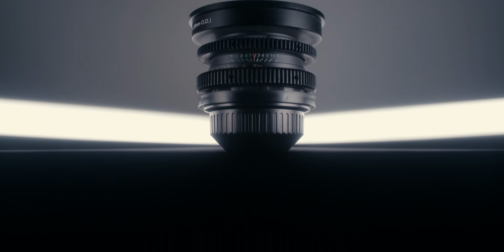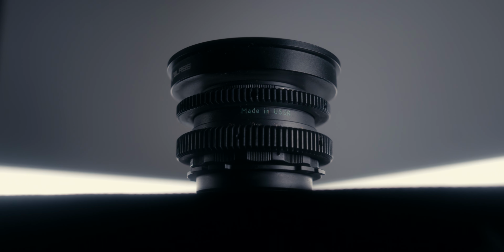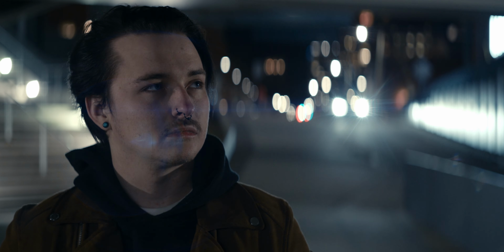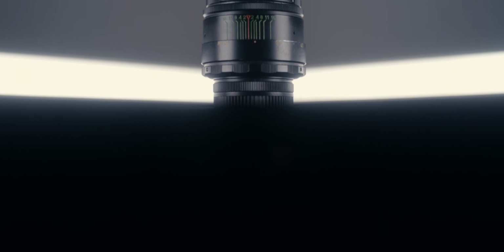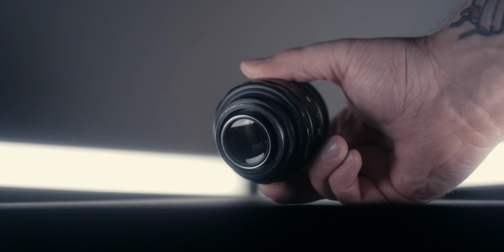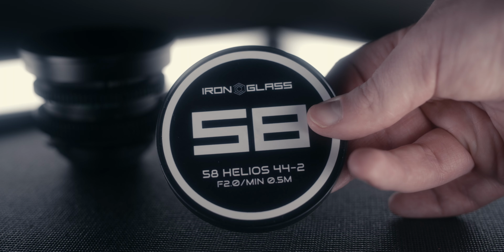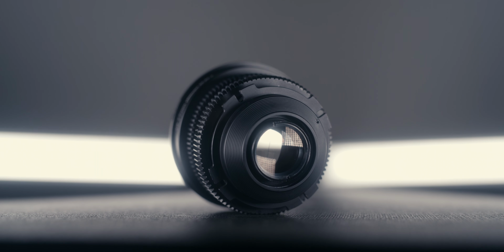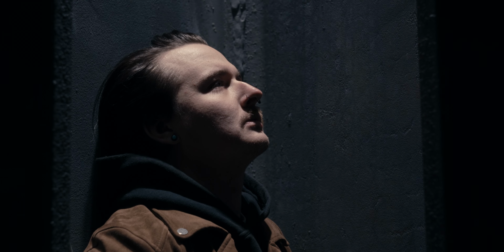This CHEAP Cinematic Lens Is a Must-Have for Filmmakers!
Today we are talking about the Helios 44-2 and why I think it is a lens that every filmmaker should have in their kit!

Buy the gear I used to make this video:
Helios 44-2
PL to L mount adapter (Cheaper Option)
PL to L mount adapter (my favorite)
SIGMA fp
SIGMA fp L

Adpaters for this lens:
m42 to L mount
m42 to E mount
m42 to X mount
m42 to RF mount

Buy an Anson& Co. Hat!

My Gear:
Main Camera
My Favorite BTS Camera
Main Youtube Lens
Cheaper Version of that Lens
Diffusion Filter for Studio and Night shoots